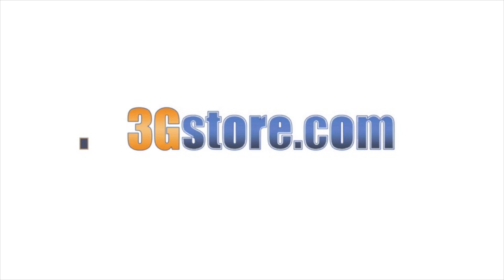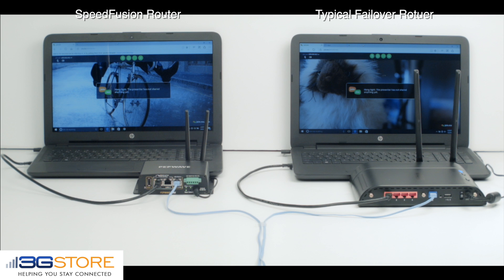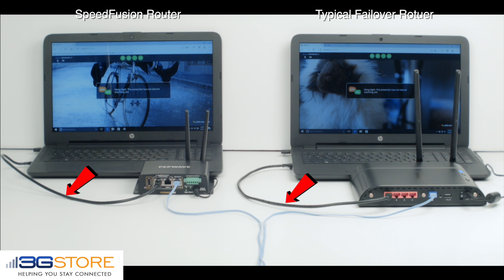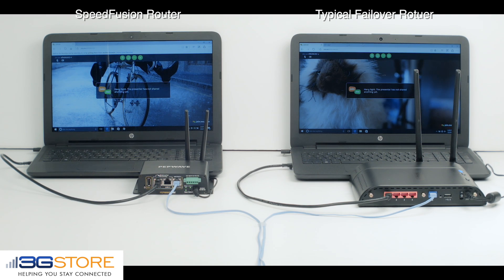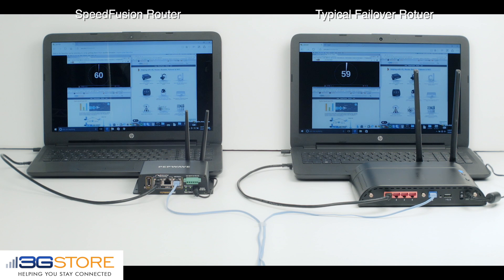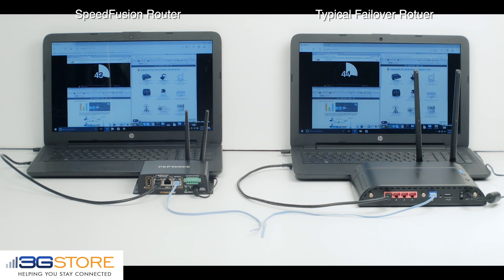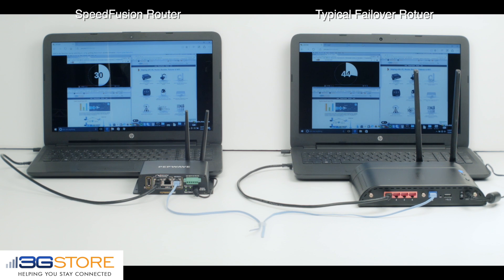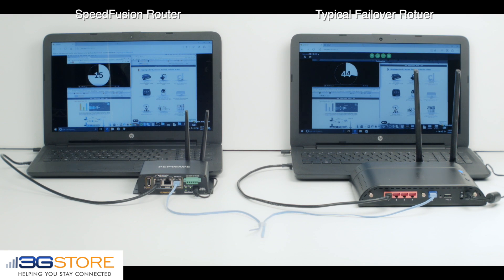Peplink and Pepwave SpeedFusion vs Failover Routers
This video features the Peplink MAX HD2 Mini. The purpose of this video is to demonstrate the difference between a SpeedFusion connection and standard failover. Standard failover routers do NOT have session persistence in the event of a failover. While failover times can be improved by changing settings on these routers, nothing will change the fact that https traffic on the failed WAN will drop and have to be reconnected on the backup connection. For many applications, this means a failover will leave you disconnected. For example, processing a credit card payment, a login to online banking, a VoIP call. The session is built over the primary WAN and when that wan fails, you will have to re authenticate on the second WAN. You would be taken back to the login screen for e-mail or banking, have to process the card again, make a new phone call, etc.

This video is not targeting any specific manufacturer, rather it demonstrates the difference between SpeedFusion and failover. The same is true of a Peplink failover only router. We are not naming the other router used in this video and all identification has been removed. It could literally be any other router that is not SpeedFusion enabled and the end result would be the same!

As Peplink experts, 3Gstore receives questions everyday about SpeedFusion. What is it? How does it work? How can it help my business? We’ve put this information into video form to show you exactly how this can keep your business online. Do you need to know more or want to discuss if a SpeedFusion deployment is right for you? Contact the experts at 3Gstore and we’ll come up with with a solution for your business's unique needs.